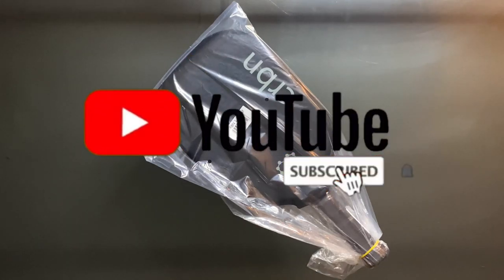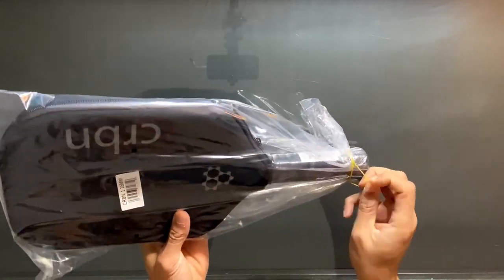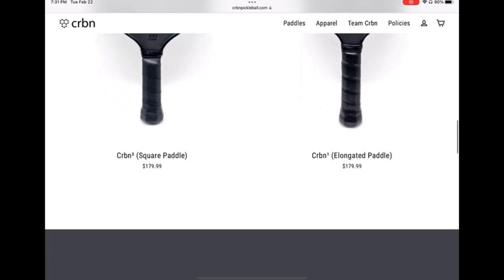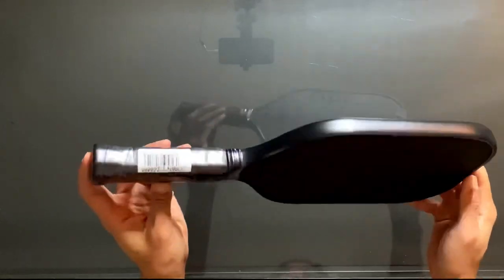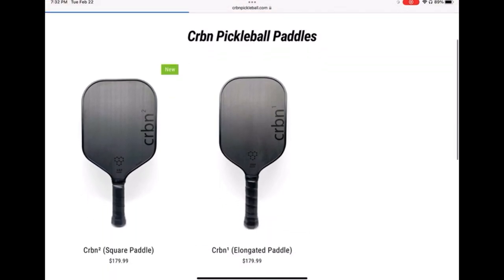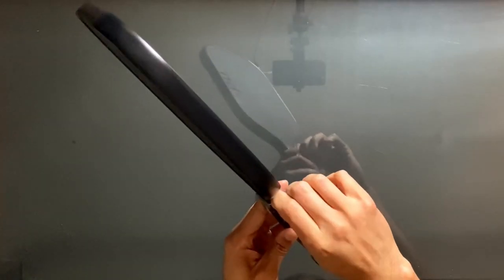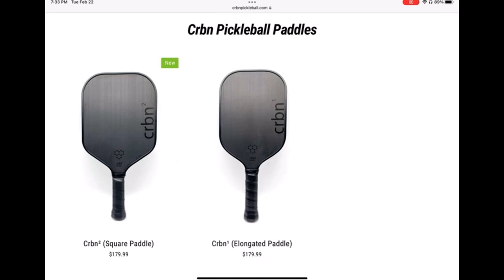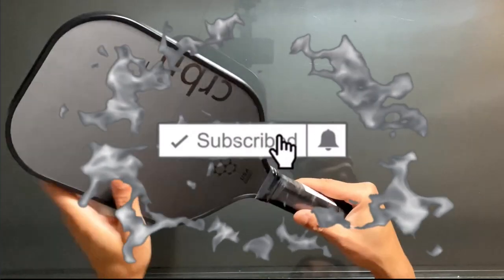CRBN 1 - (16mm) Paddle Review vs. CRBN 2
Hey everyone I just wanted to do a quick review on what I think is the best pickleball paddle with the most SPIN and POWER with a great balance of CONTROL and insane SPEED in both the SOFT and DRIVE game - The CRBN Series!!! (CRBN 1 & CRBN 2) - 13mm & 16mm.

What is the fastest Pickleball paddle? What is the Pickleball paddle with the most spin? What is the Pickleball paddle with the best control/ soft game?

…I think the CRBN Series is it!